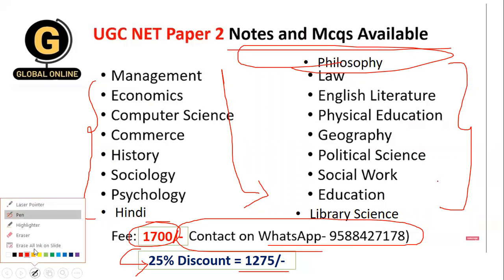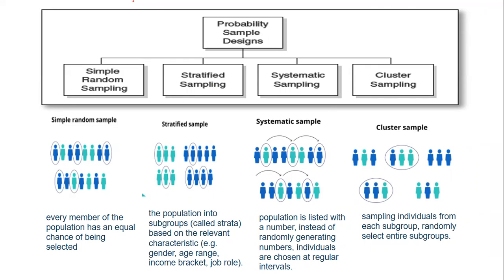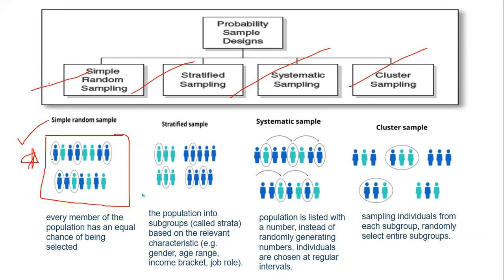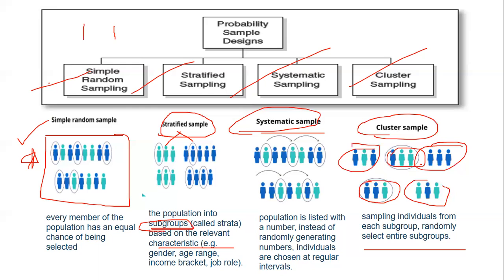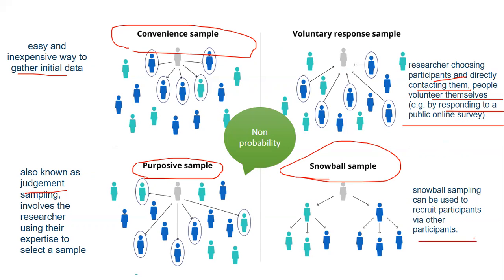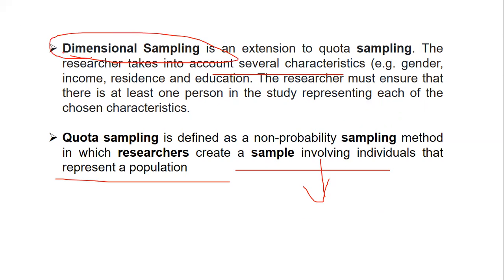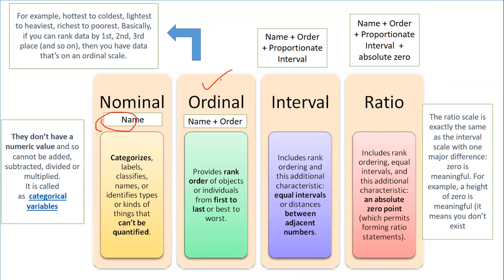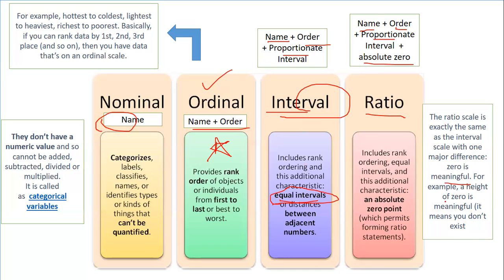Sampling & Scales of Measurement - Concept - Research Aptitude - NTA UGC NET Paper 1 - Dr Triptii